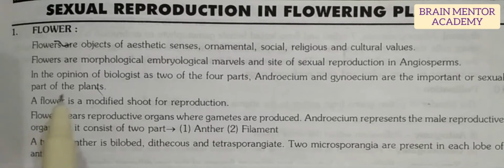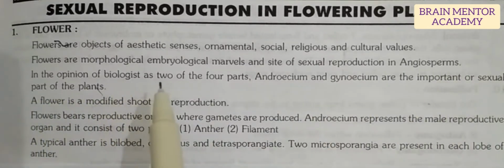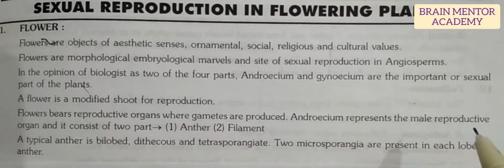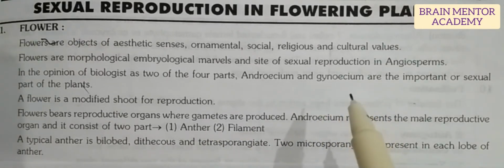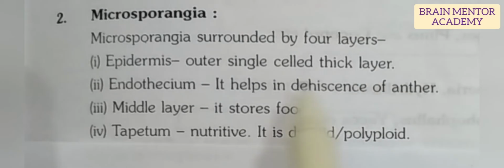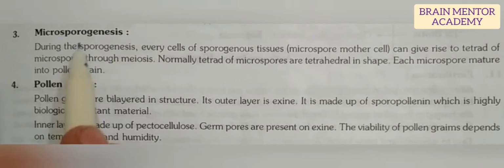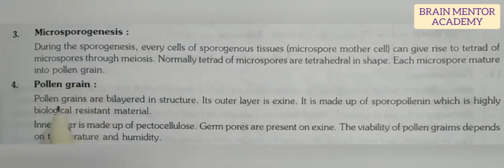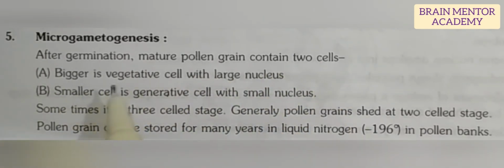Sexual Reproduction in Flowering Plants | Flower Structure | E2.1 | Microsporogenesis | Brain Mentor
Sexual Reproduction in Flowering Plants by Brain Mentor Academy

1. Instagram -

2. Twitter -

3. Telegram Channel -

4. Telegram Group-

5. Facebook -

6. YouTube -

Pollen Grains
Brain Mentor Academy
Sexual Reproduction in Flowering Plants
Reproduction in Flowers
Reproduction in Plants
Sexual Reproduction

Brains Mentor Academy
Brain Menter Academy
Brains Menters Academy

Reproduction in English
Best biology Channel
Best Channel for NEET
Reproduction for NEET
Reproduction in English
Sexual Reproduction for NEET
Reproduction in Flowers

reproduction in flowering plants class 12,
reproduction in flowering plants class 12 one shot,
reproduction in flower class 10,
reproduction in flower class 12,
reproduction in flower class 10th,
reproduction in flower plant,
reproduction in flower in hindi,
reproduction of flower,
reproduction in flower plants,
reproduction in flowering plants pdf,
reproduction in flowers class 10,
reproduction in flowers class 12,
reproduction in flower diagram,
chapter 2 reproduction in flowering plants

how reproduction takes place in flowers,
how does reproduction take place in flowering plants

sexual reproduction in plants class 10,
sexual reproduction in plants class 12,
sexual reproduction in plants class 7,
sexual reproduction in plants class 8

reproductive organs in flowering plants,
reproductive organs of flower,
reproductive organ of flower,
reproductive system in flowers

pollen grains are well preserved as fossils because of the presence of,
pollen grains fuses with female reproductive part of the flower to produce,
pollen grains lose their viability within 30 minutes of their release in,

Thanx